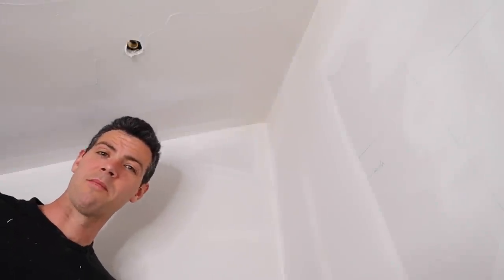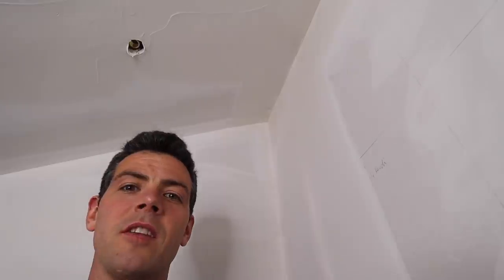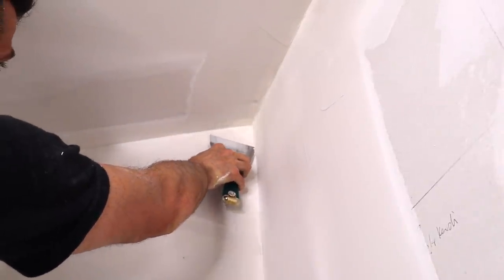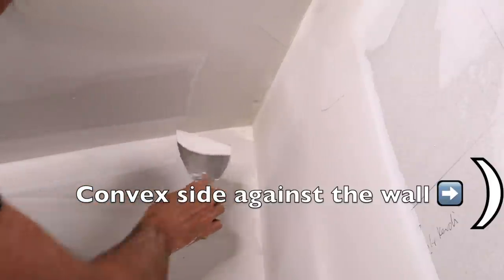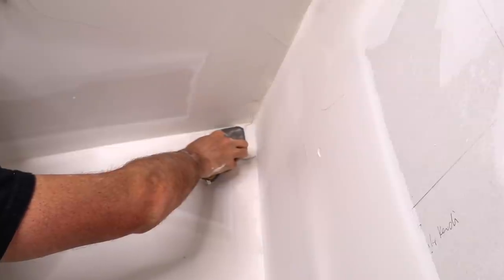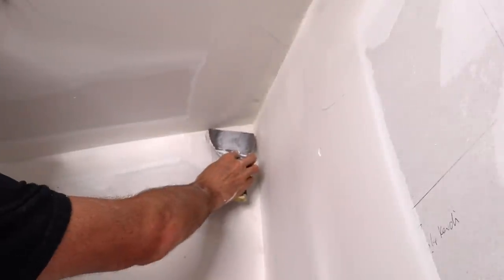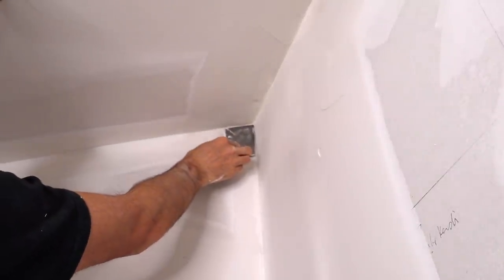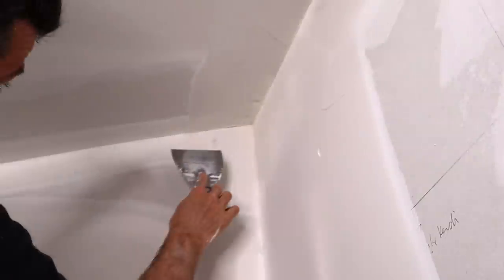How to coat a Sharp Angled Corner!!!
These corners are tricky and most knives don't fit, but it's pretty easy once you know how to do it!!

Here are the knives!